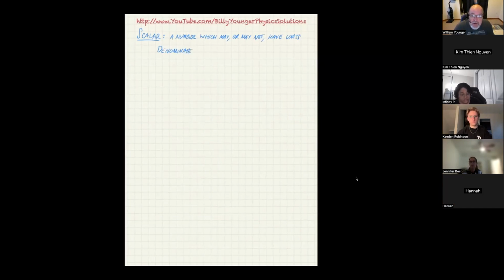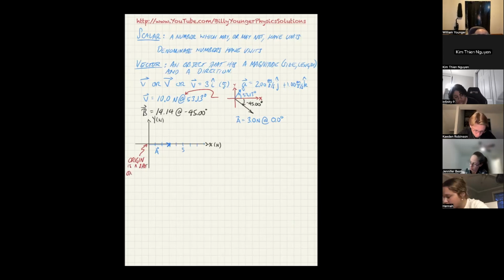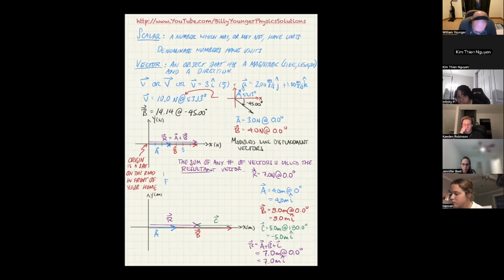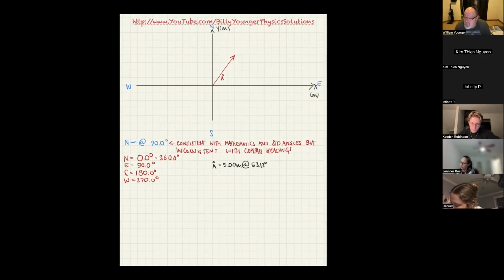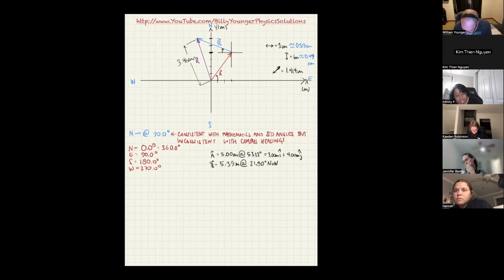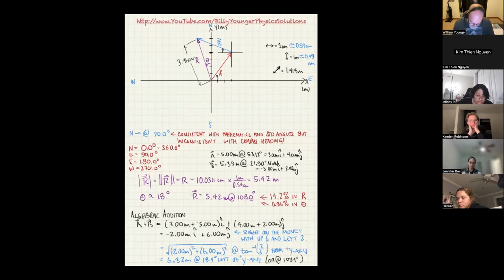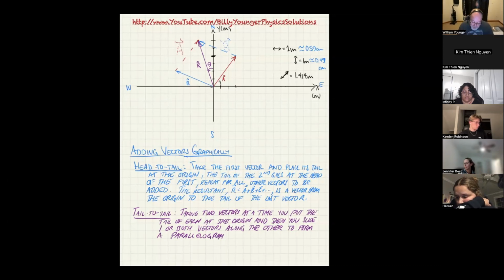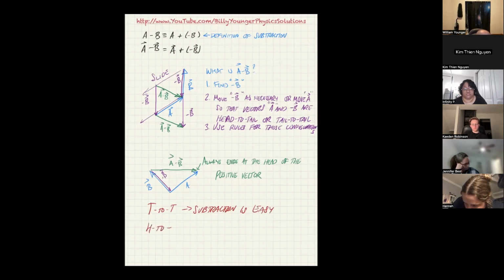Scalars, Vectors, and Graphical Vector Addition and Subtraction